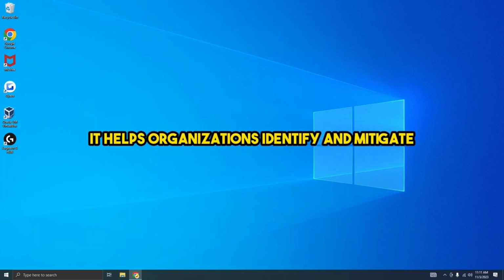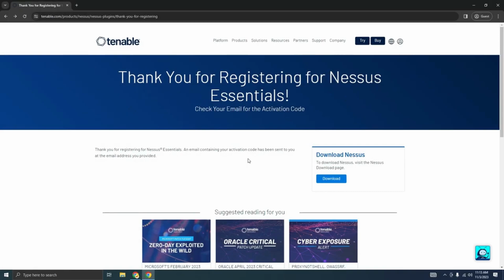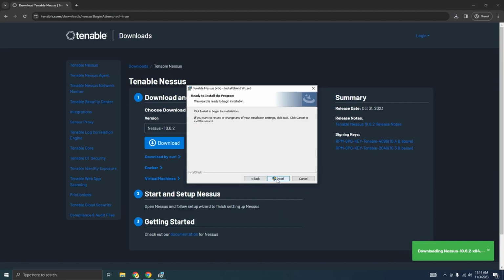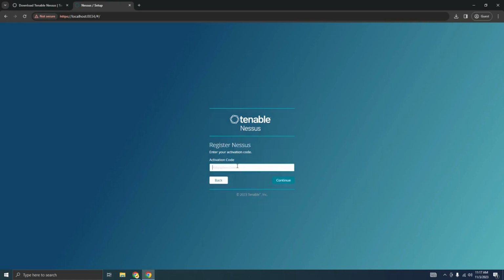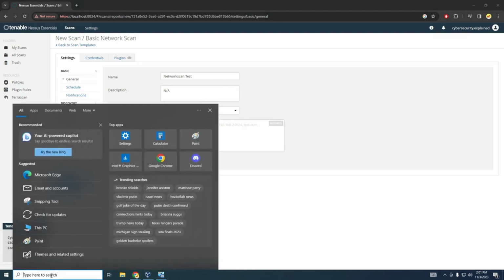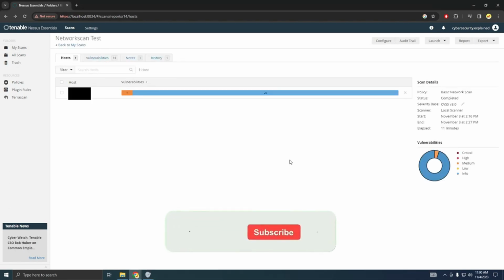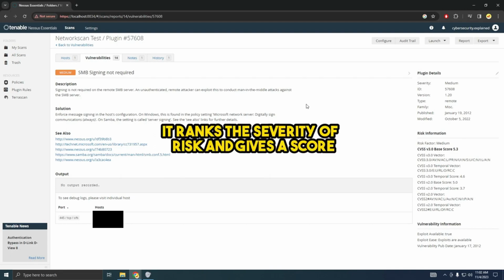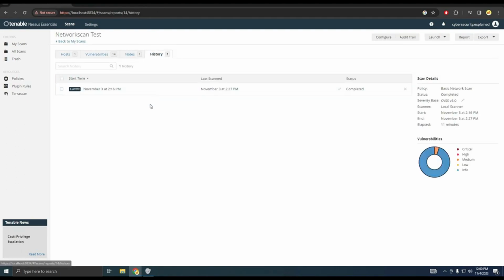How To Install And Use Nessus Vulnerability Scanner | Cybersecurity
Nessus vulnerabiltiy scanner is a key tool used by cybersecurity professionals. Watch this video to gain valuable knowledge about what nessus is, how to install it, and how to conduct vulnerabiliity scans.

***PLEASE REMEMBER NOT TO SCAN ANY NETWORKS UNLESS YOU HAVE PERMISSION TO***

Timestamps:
00:00 Nessus Introduction
00:43 Installing Nessus
02:32 Performing a Basic Network Scan
03:46 Reviewing Vulnerabilities Report
How to Install And Use Nessus Vulnerability Scanner | Cybersecurity 2023